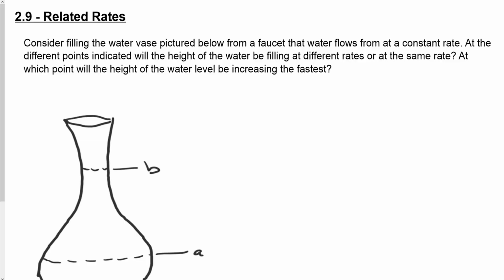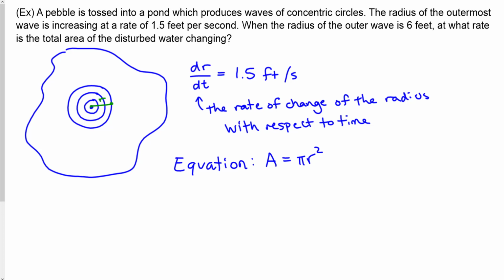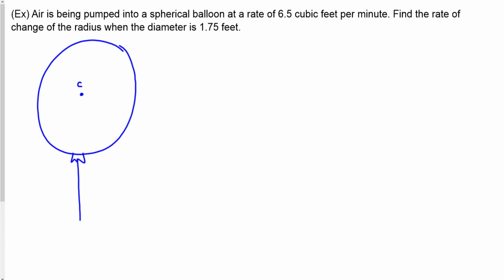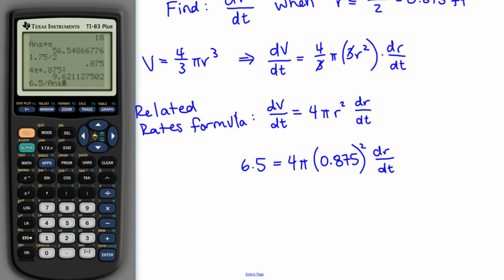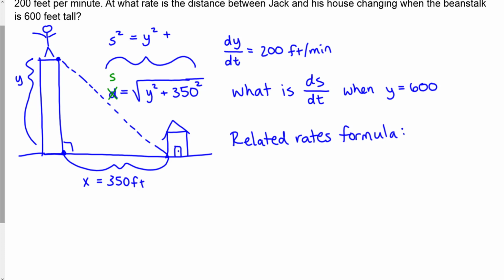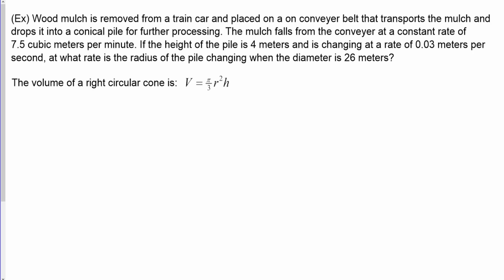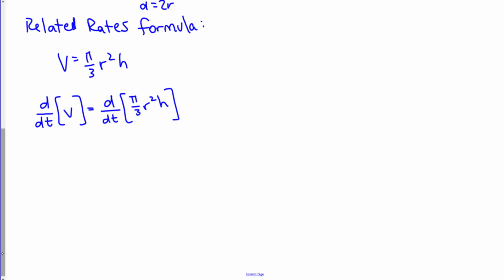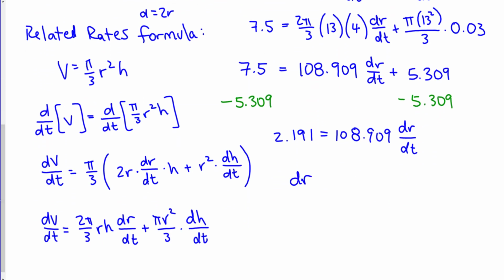2.9 - Related Rates